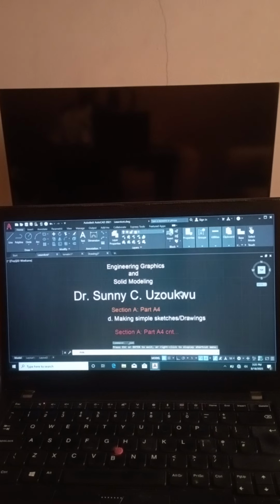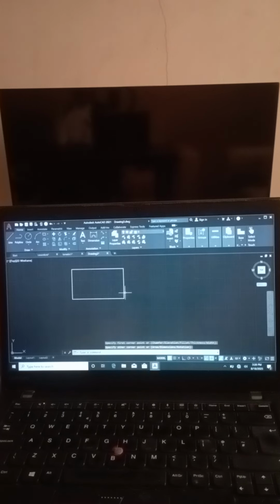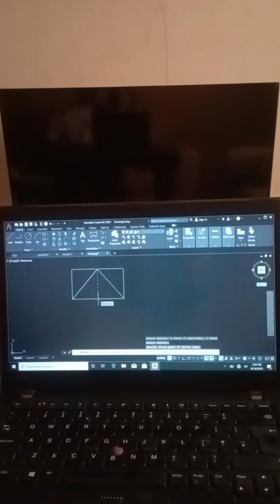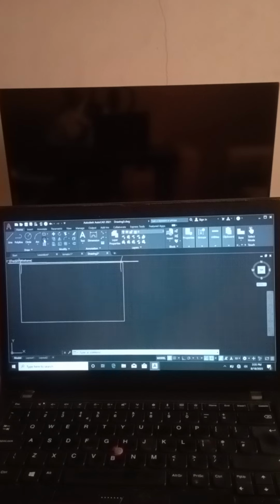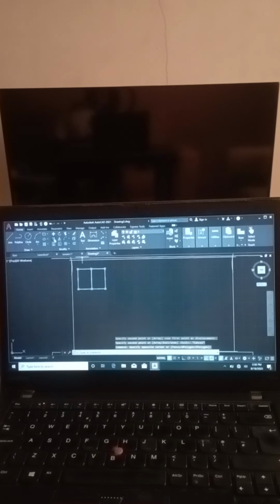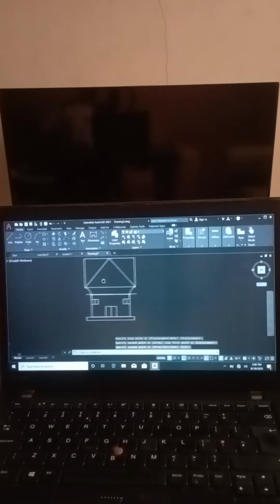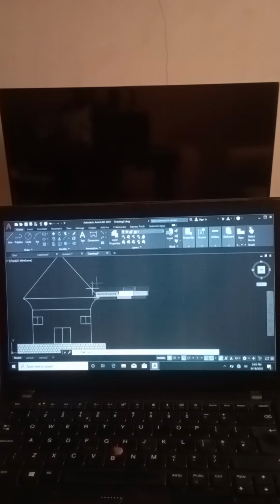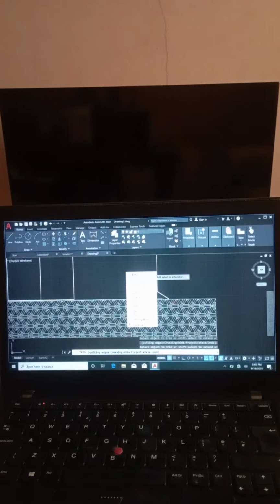Section A; Part 4B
CAD Drawing